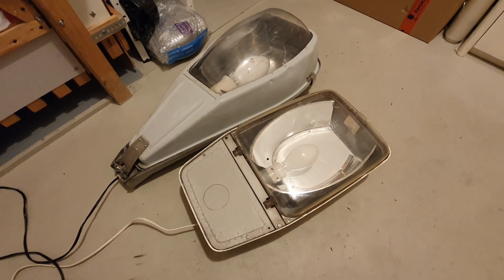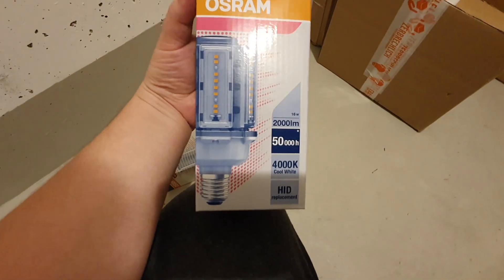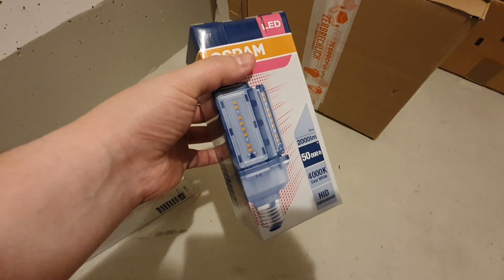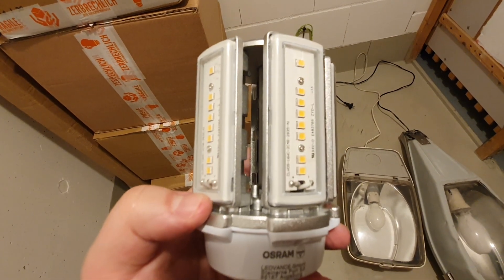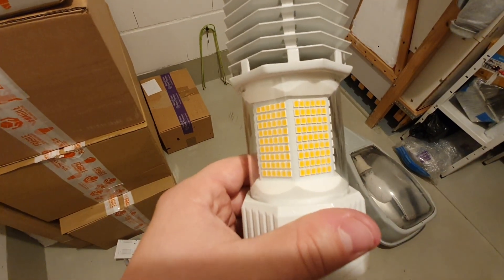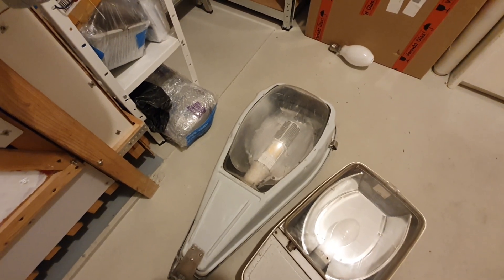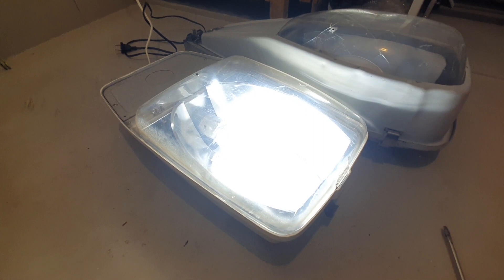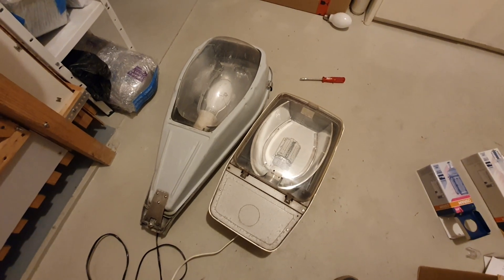OSRAM HID replacement bulbs - 16W (MV) and 65W (HPS)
Hi everyone and welcome to the Mercury Vapor Glow Channel!

Today I am presenting two different LED retrofit/replacement bulbs. Both are made by OSRAM. The smaller one with only 16W and 2000 lumen light output replaces 50/80W mercury vapour lamps. The larger one with 65W and 10800 lumen light output replaces 150W tubular HPS lamps, without the need to deactivate the ignitor, as it is surge protected up to 4000V!

Let's start these things up and see how they work! :)